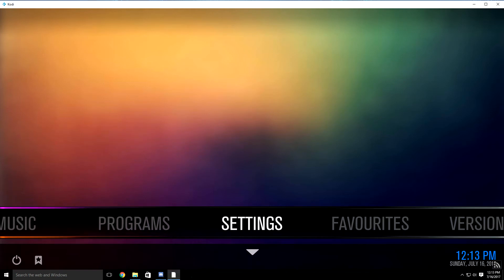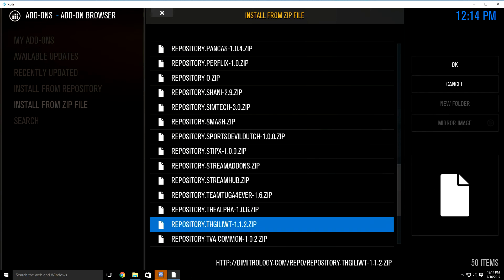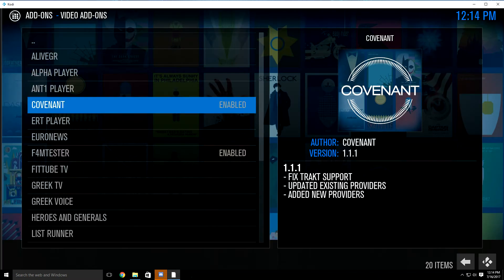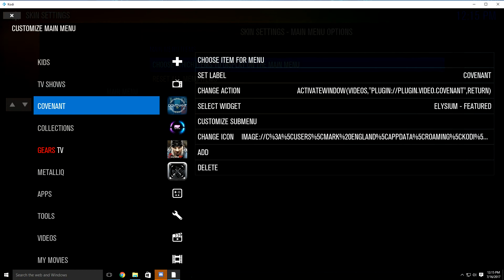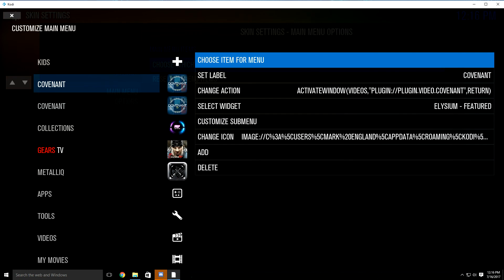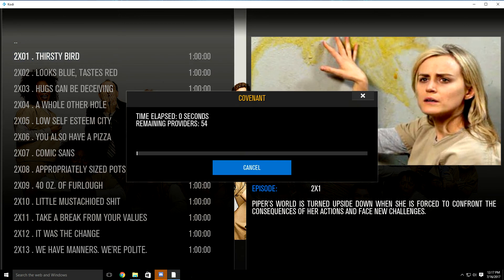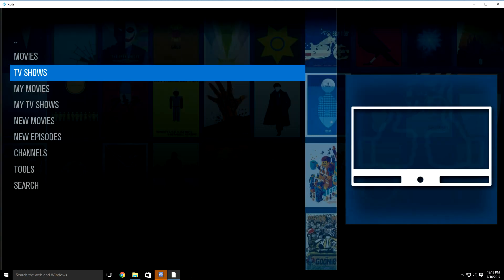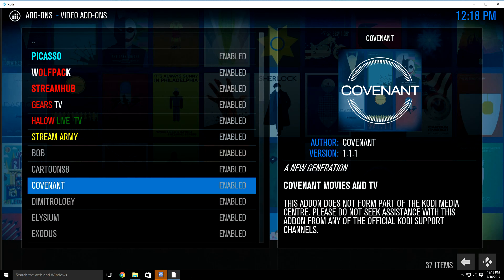Adding Covenant To Your Schism All In One Build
In this video i show you how to add the all new covenant addon to your schism all in one build. This addon is replacing covenant and is working perfect. Pulling tons of sources for everything.